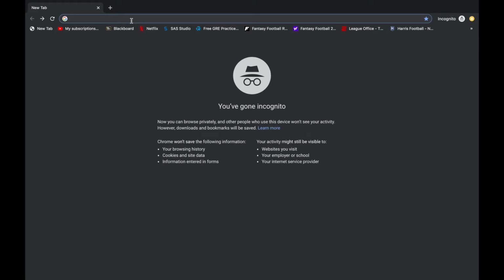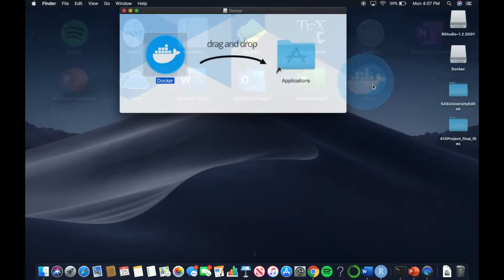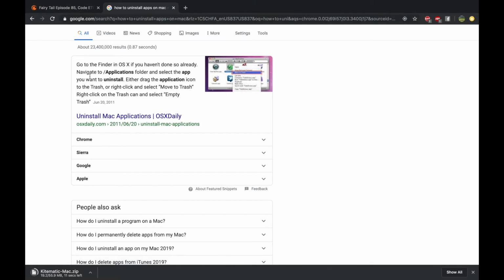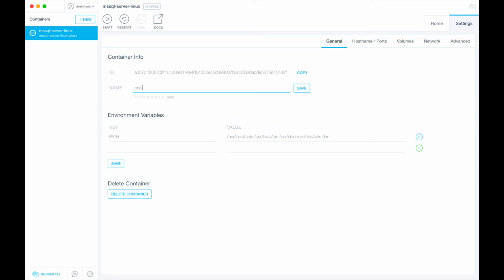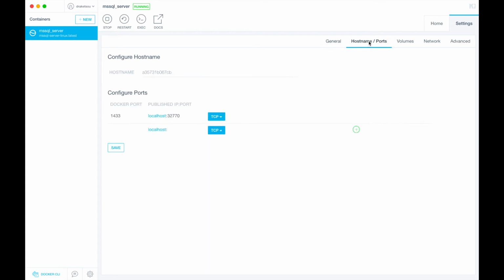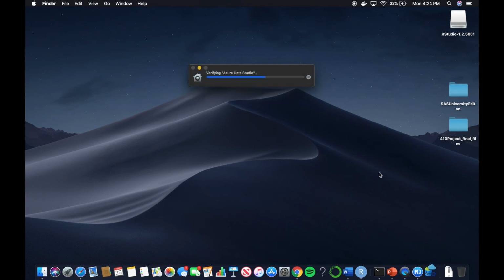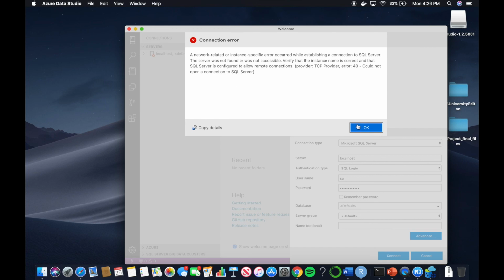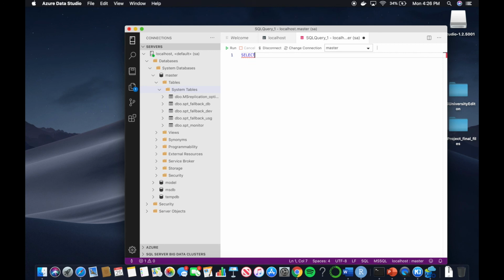Stat 580 Video 1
How to download MSSQL for Mac